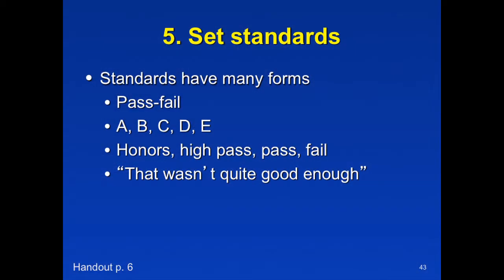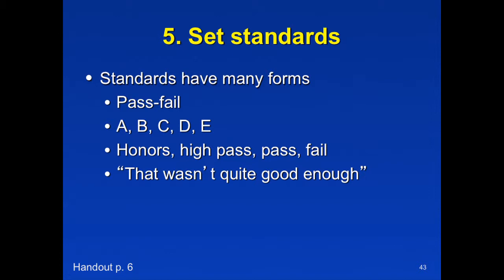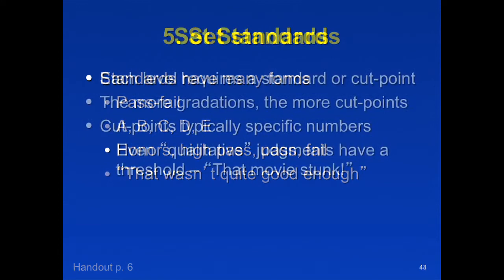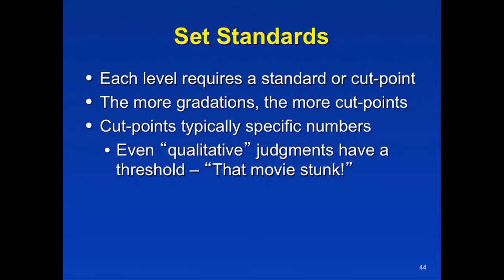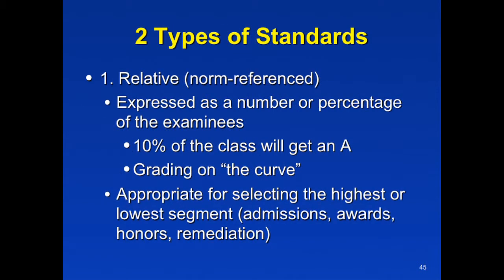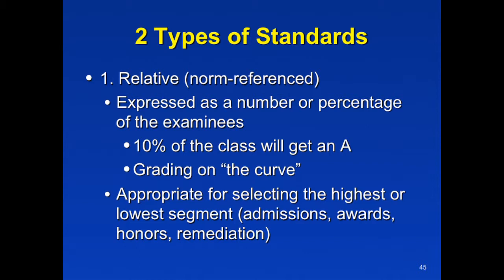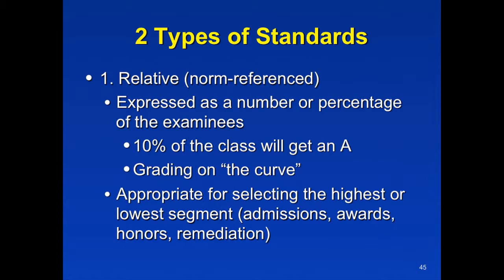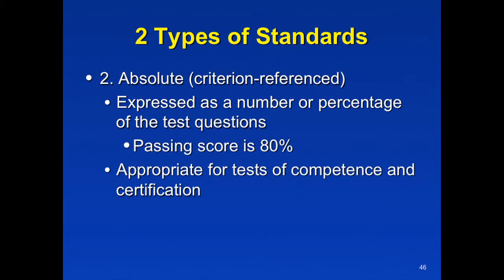Setting Standards in Assessment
Dr. Larry Gruppen.  This short clip provides an overview of standard setting in assessment.  Part of the 2013 MSU Preparing Future Faculty to Assess Student Learning Spring Institute.